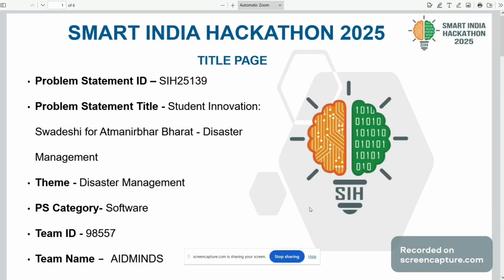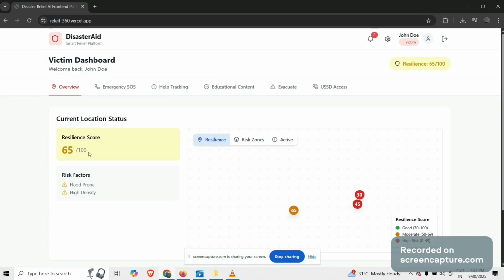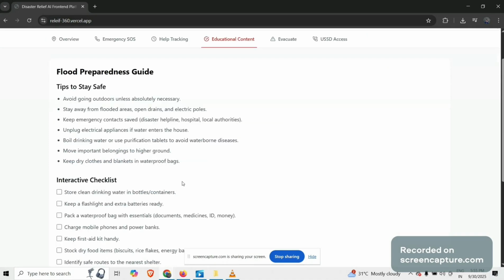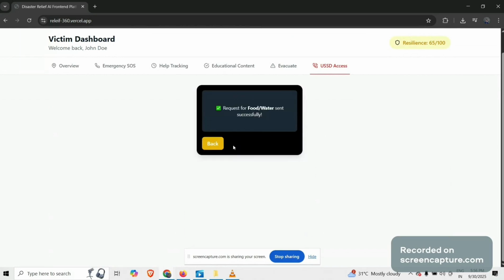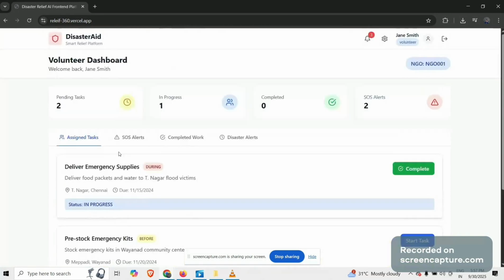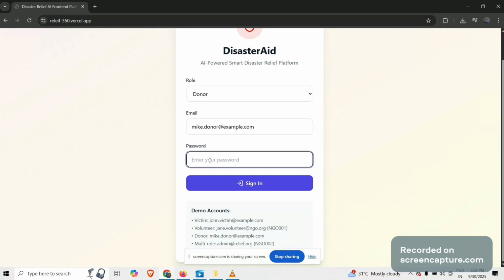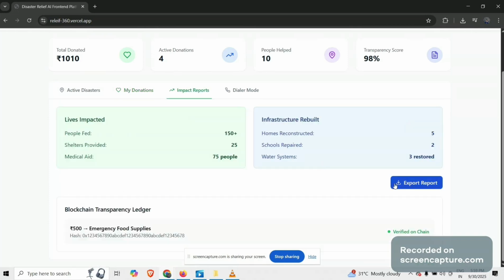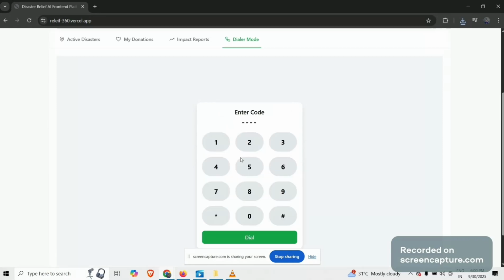SIH - AIDMINDS - DISASTER_MANAGEMENT